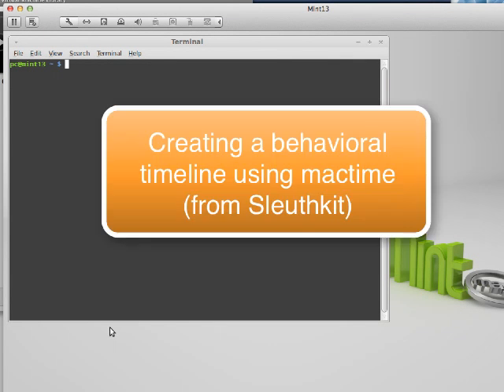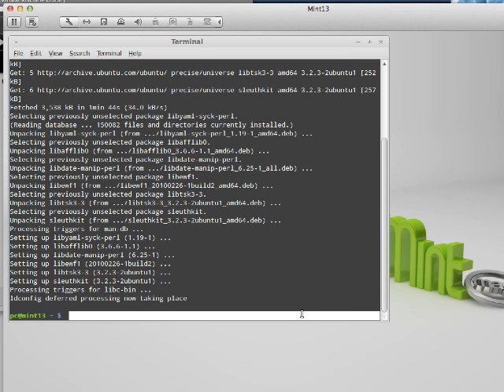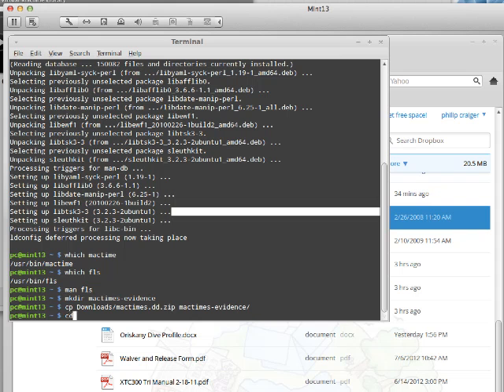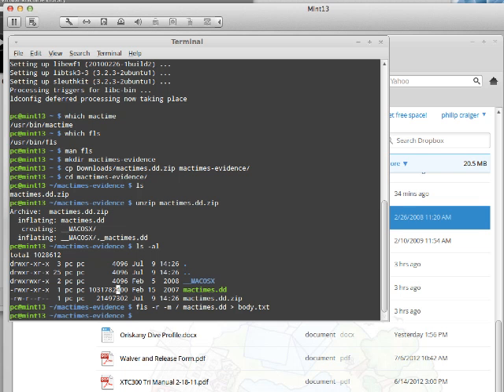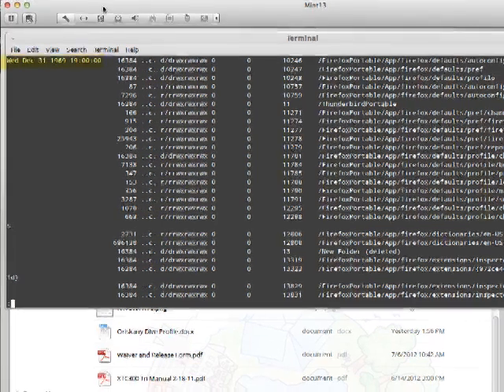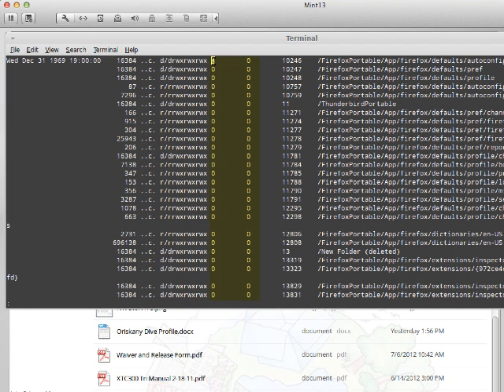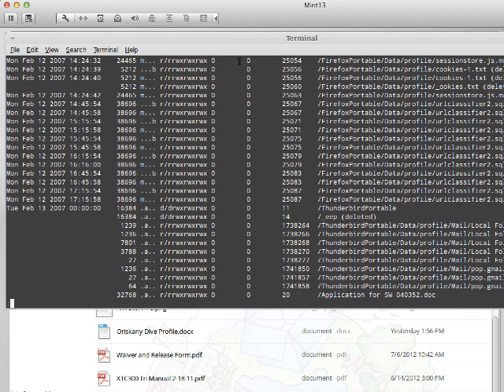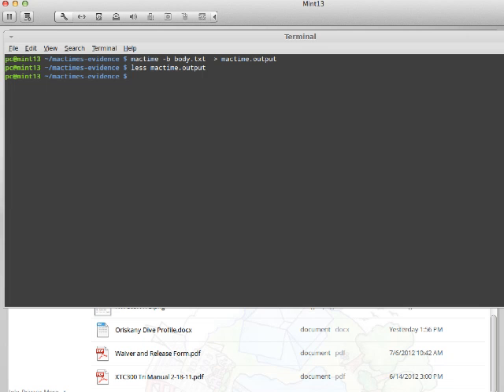Creating a Timeline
In this lecture we demonstrate how to create a timeline analysis using LInux tools.